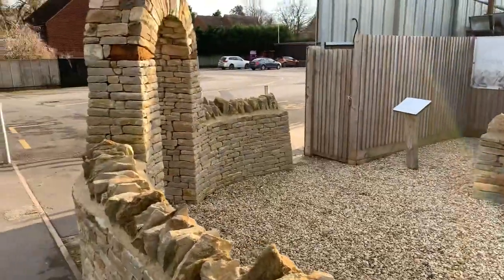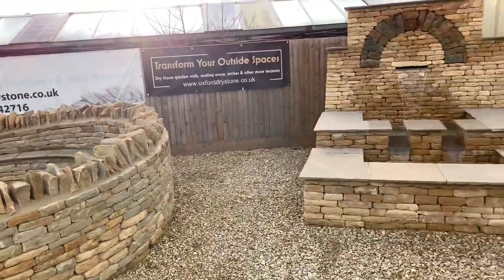dry stone water feature, dry stone arch & dry stone seating area